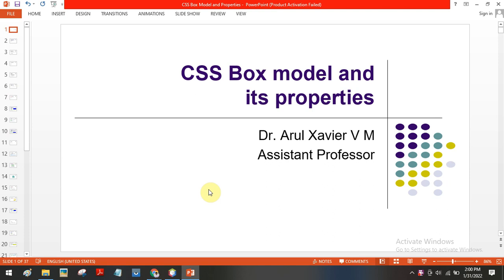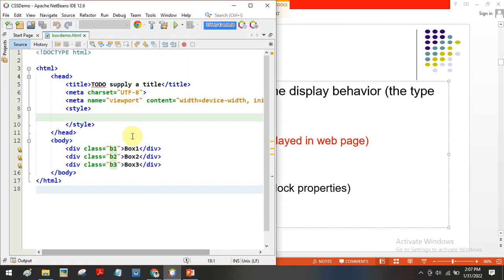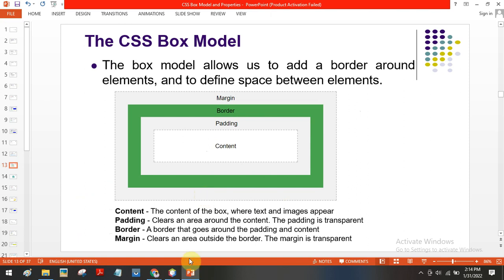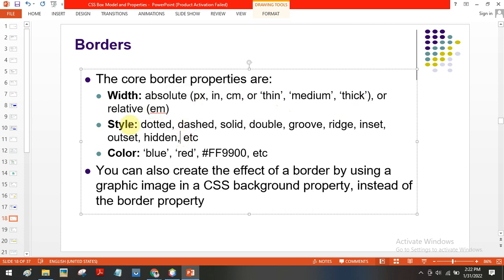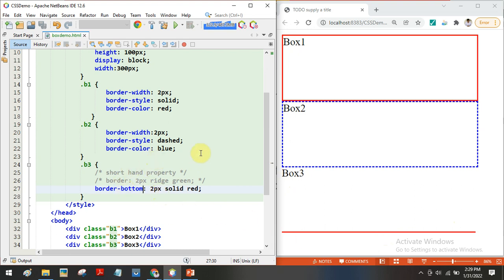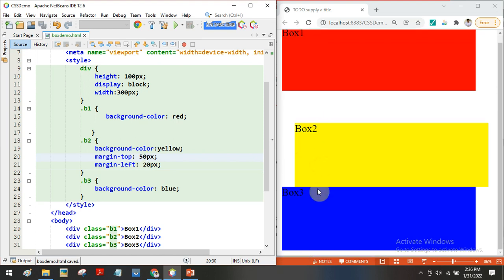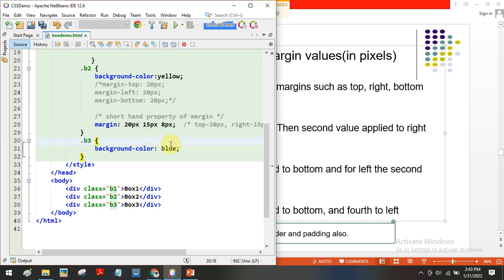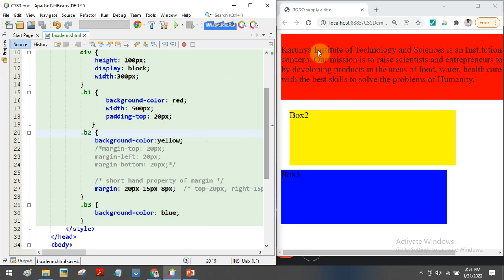CSS Box Model Properties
This video demonstrates various HTML block level elements and Inline elements and various CSS Box Model Properties such as width, height, padding, border, margin.